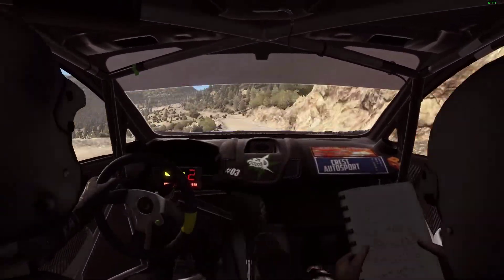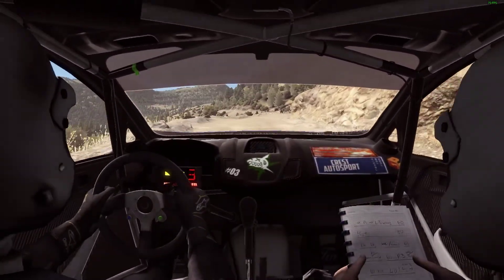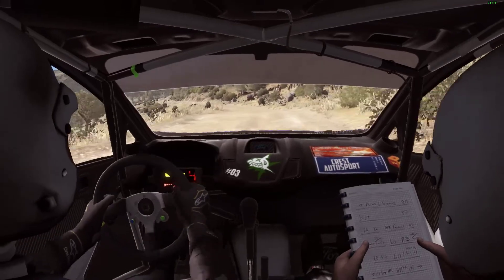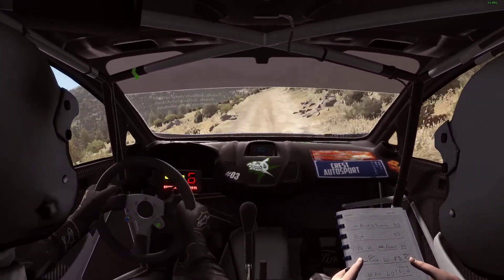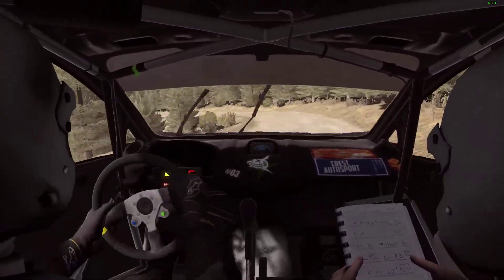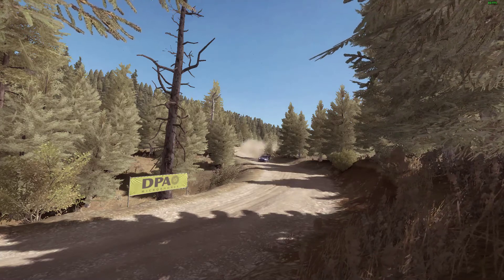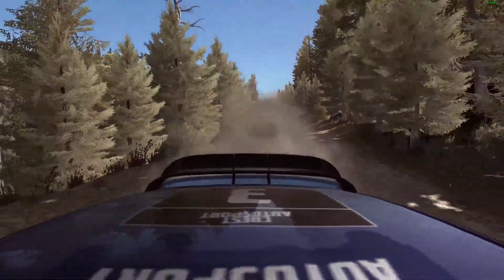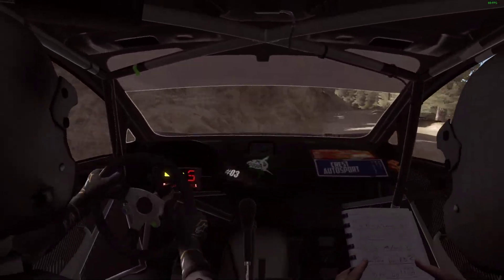Dirt Rally: Perasma Platani Group 2010's in 05:52.185